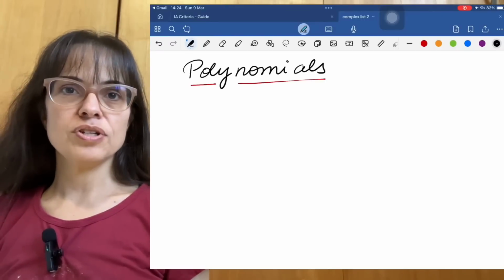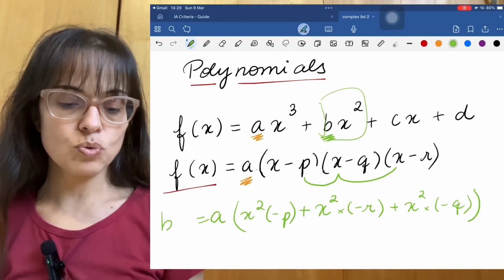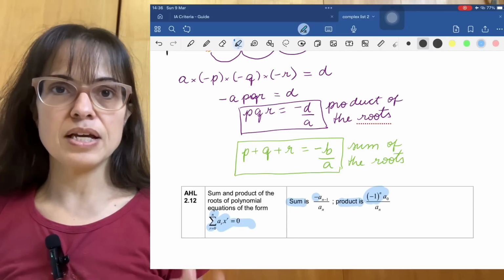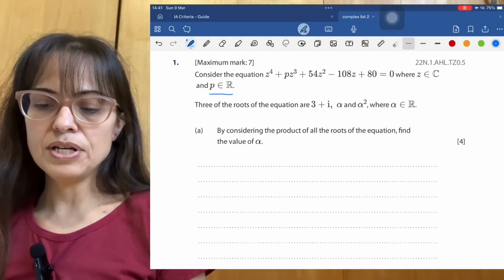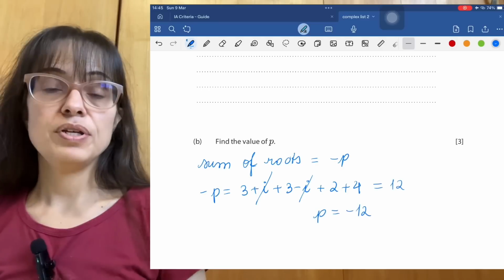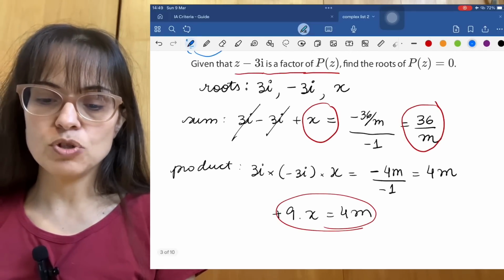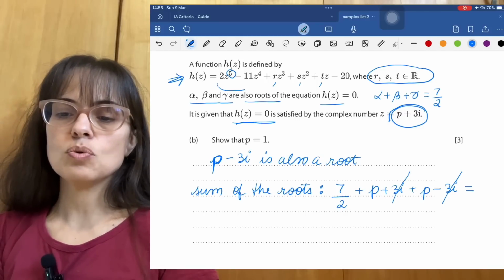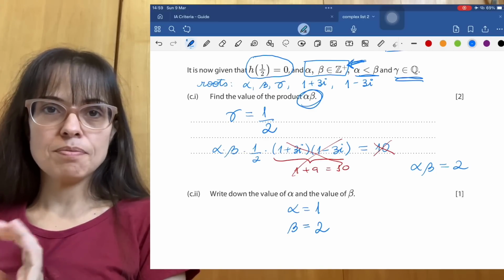Polynomials - sum and product of roots